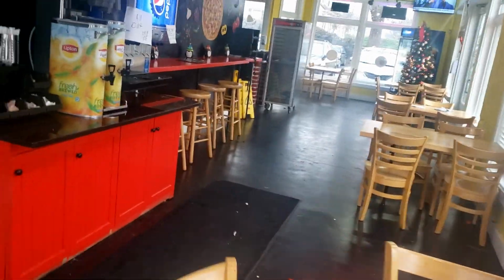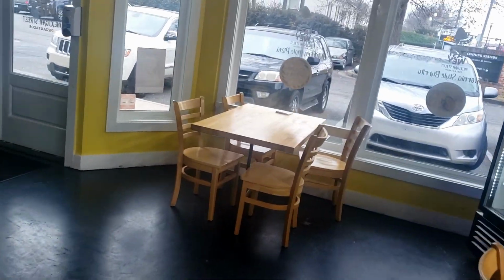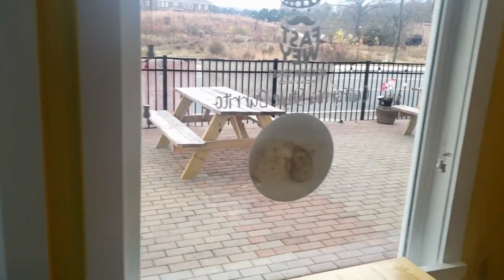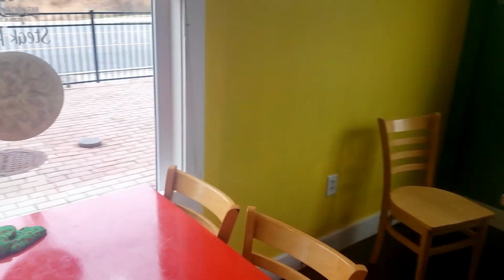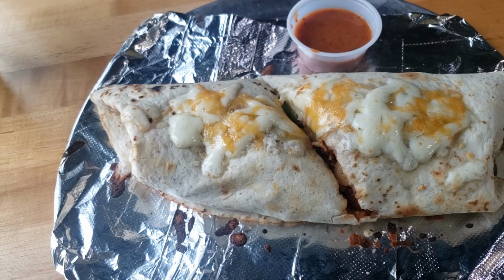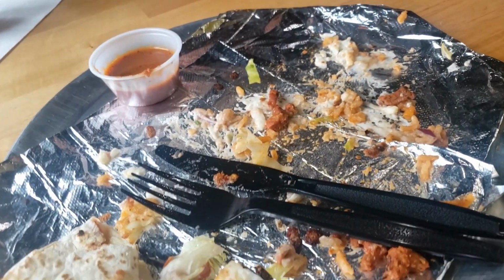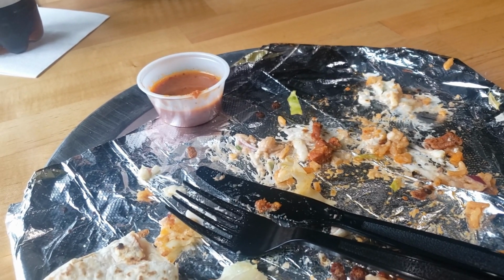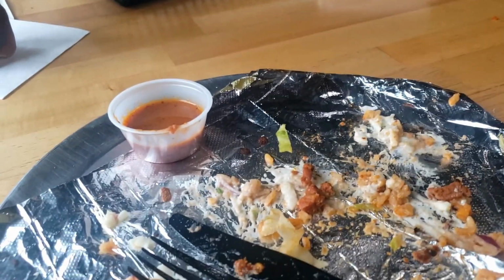FastWey Mexican Street Restaurant in Downtown Cumming, GA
FastWey Mexican Street Restaurant
Pizza - Tacos - Burritos - Pasta - Salad

Mexican Street Food, FastWey

125 Tribble Gap Road, Suite 101, Cumming, GA 30040